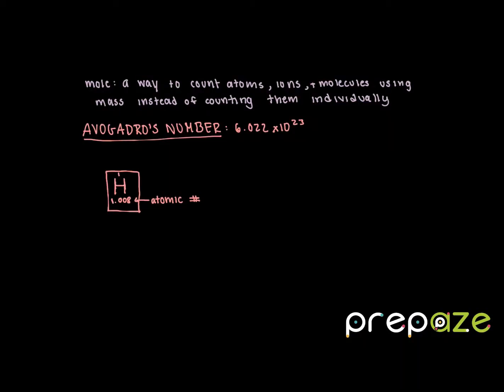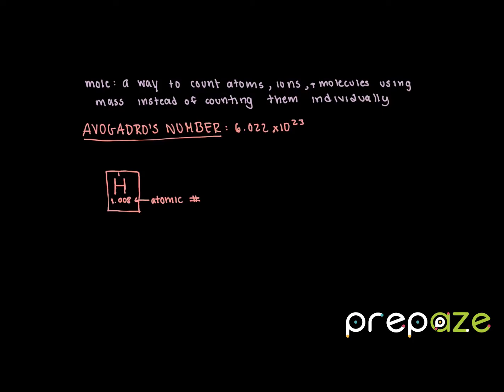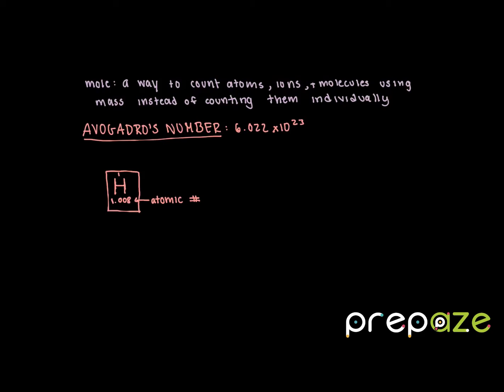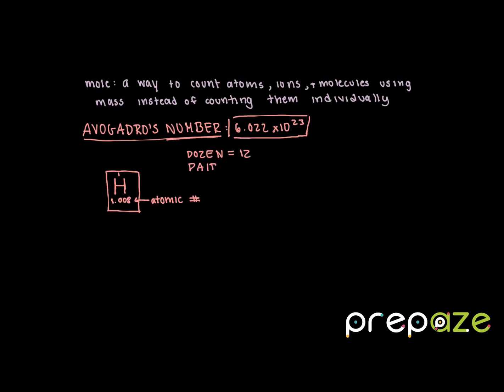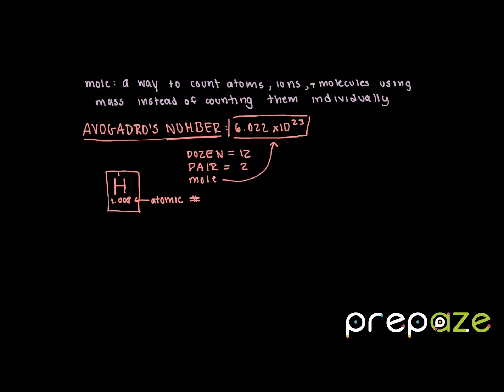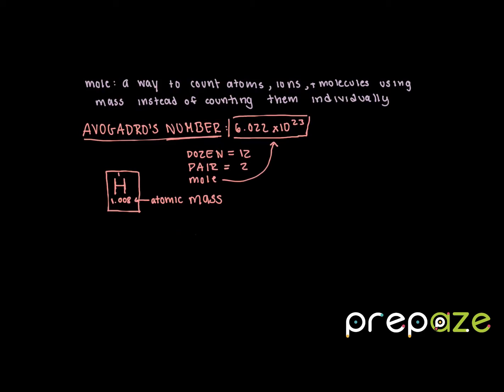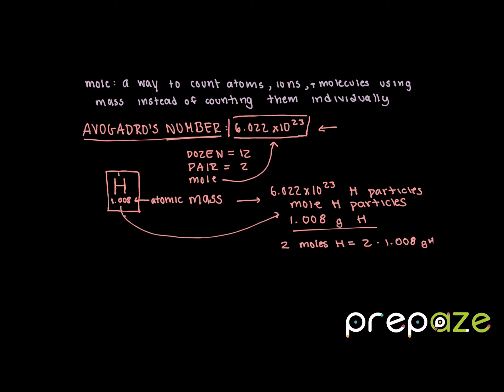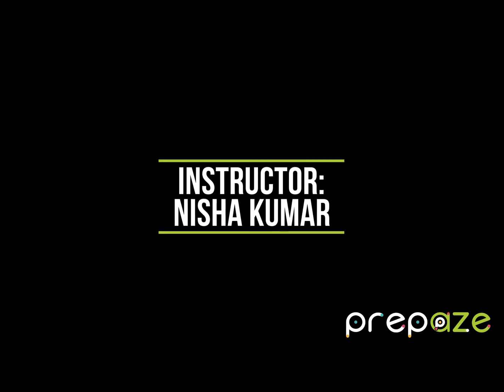Introduction to Mole – Prepaze Learning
Introduction to Mole: Learn about the primary unit of measurement in chemistry - the mole - and how it is associated with the atomic mass of an element on the periodic table.